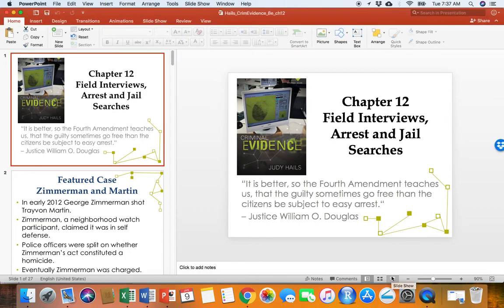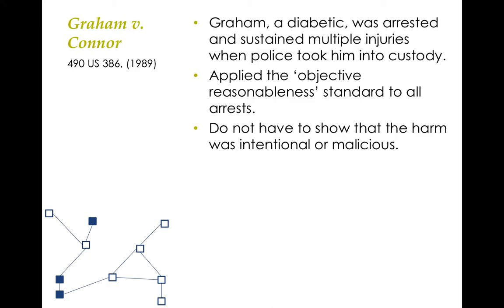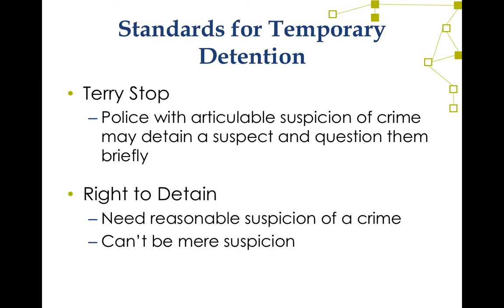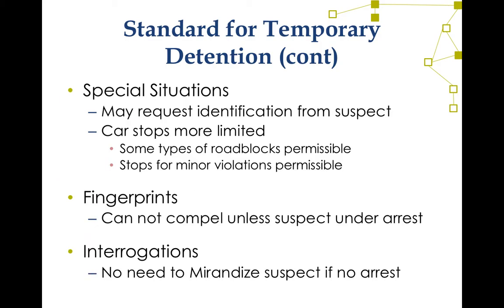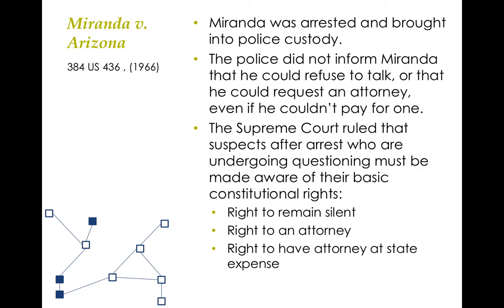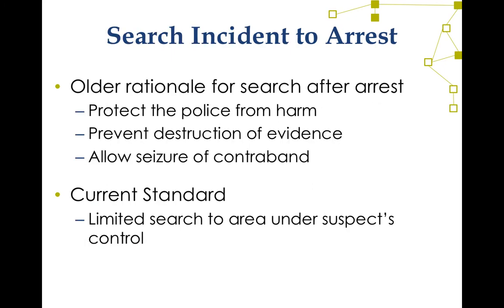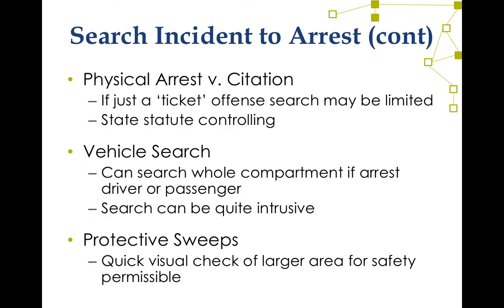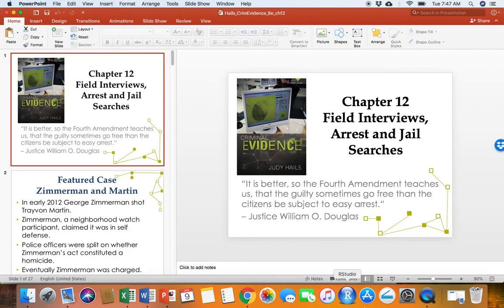12 Field Interviews Arrest and Jail Searches